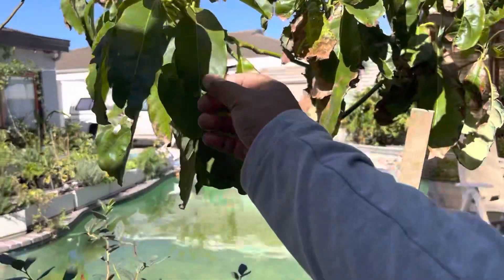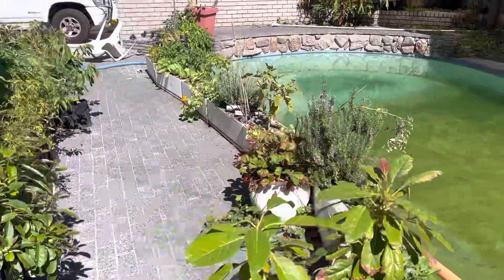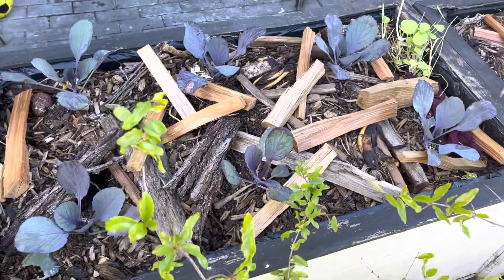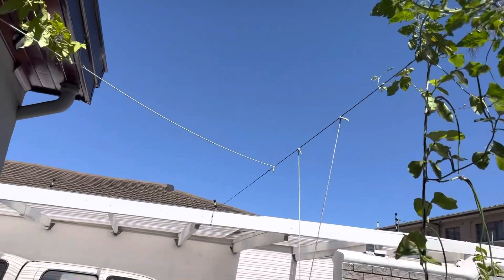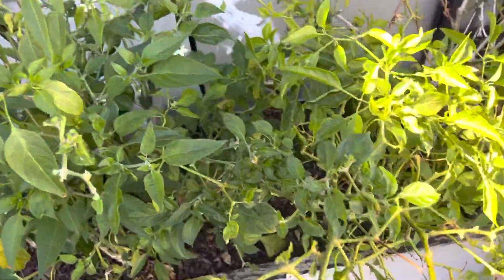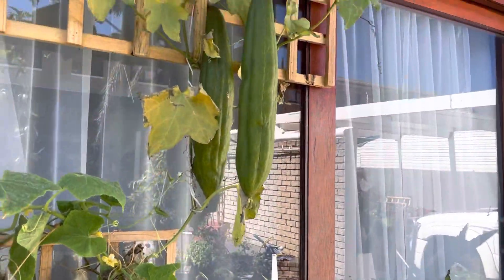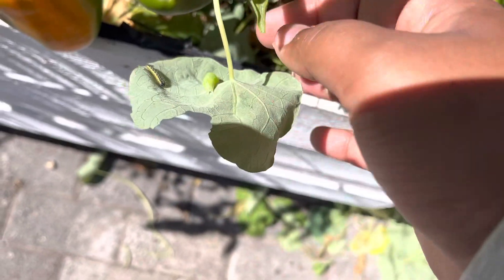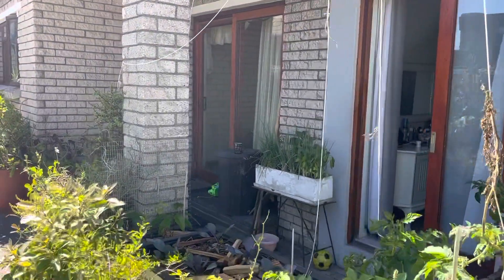Going on a short break. A new journey begins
With the birth of my son, I want to take some time away from social media to be completely present with my family.

This is a tour of the current state of the garden and some of the things I had planned to make videos on that I might not have the time to make.

Firdaus and I are extremely happy and proud of our beautiful baby and are excited on this new journey. Keep us in your Duas.

Slm